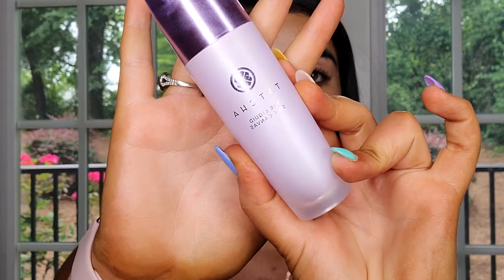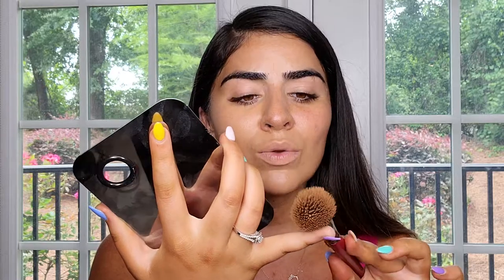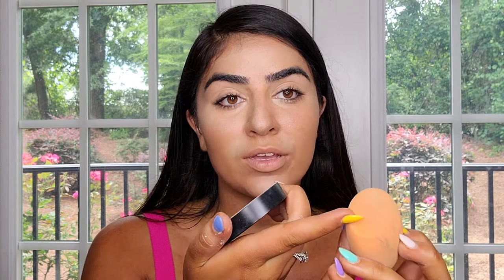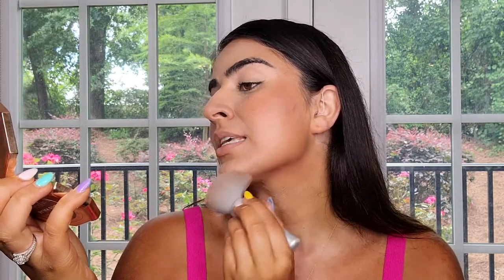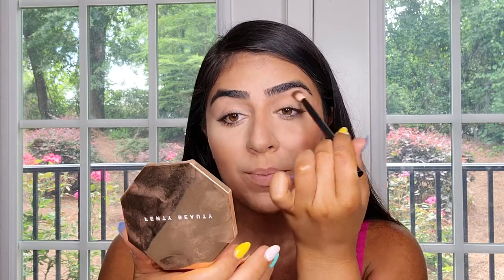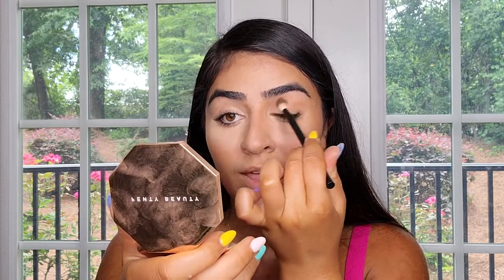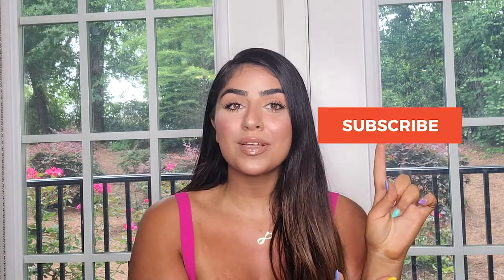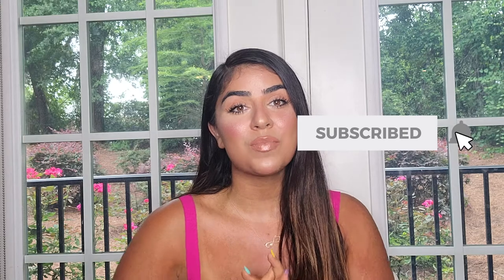Makeup Tutorial 2020 For Beginners | SHIRAMUA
MAKEUP TUTORIAL 2020 FOR BEGINNERS
Hi loves! today's video is natural MAKEUP TUTORIAL 2020 EDITION FOR BEGINNERS! In today video i show you step by step of how to get your natural everyday MAKEUP, including tips for BEGINNERS, and how to complete your daily makeup routine in a very short time ❤️

P R O D U C T S  U S E D :
 ~ Moisturizer : Lancome Bein - Fait Multi Vital
 ~ Tatcha Primer Silk Canvas Primer
 ~ Mac Match Master A29
 ~ Hour glass vanish air brush concealer shade OAT
 ~ Morphe Set & Bake Translucent powder
 ~ Fenty beayty powder bronzer BAJAN GYAL
 ~ Maybelline fit blush PEACH
 ~ Bobbi brown powder highlighter shade AFTERNOON GLOW
 ~ Tatti lashes | lancome moinsure big mascara
 ~ Lancome lip pencil shade NUDE
 ~ FENTY BEAUTY GLOSS BOMB shade DIAMOND MILK